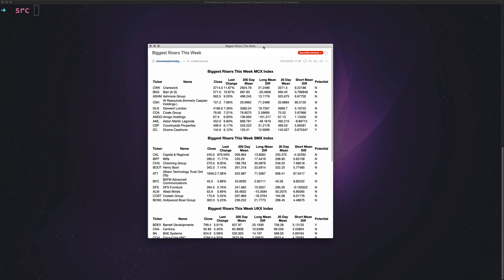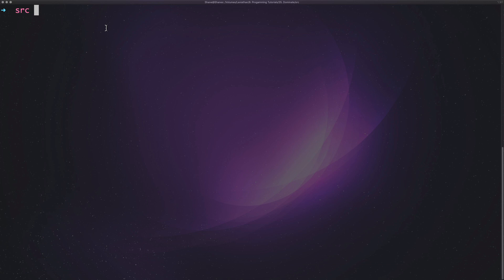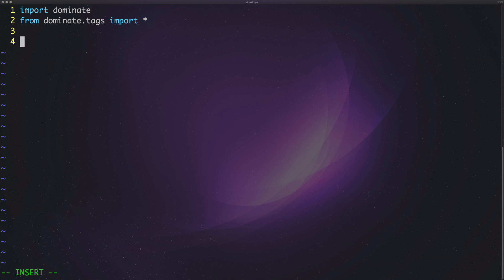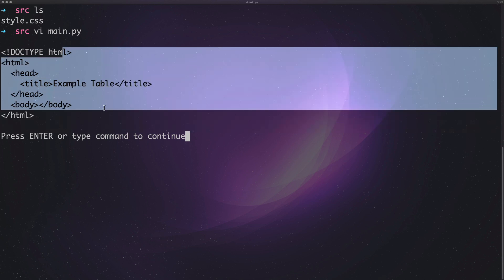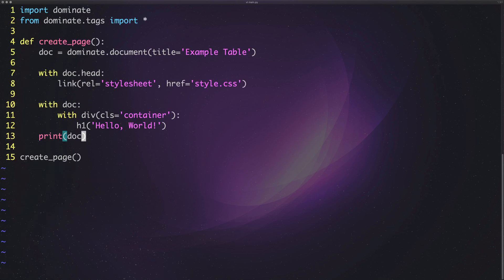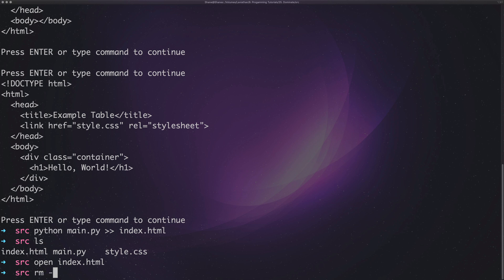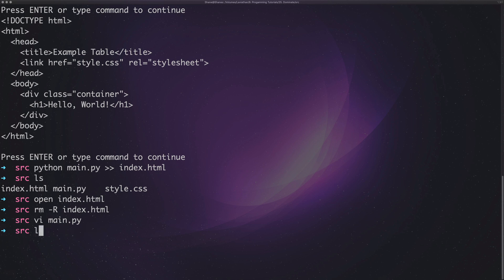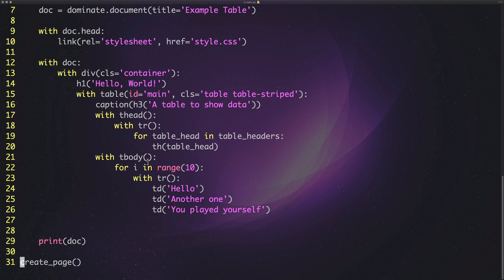Create HTML pages with Python Using the Dominate Module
In this video we cover how to create static HTML pages using Python and an fun little module called dominate.

* You will learn how to create a HTML page with standard HTML elements in it using python

* How to attach stylesheets and javascript scripts to your python-generated HTML